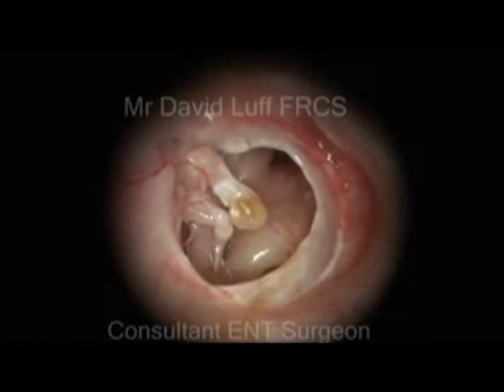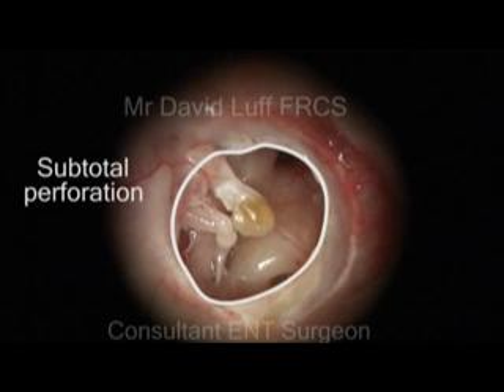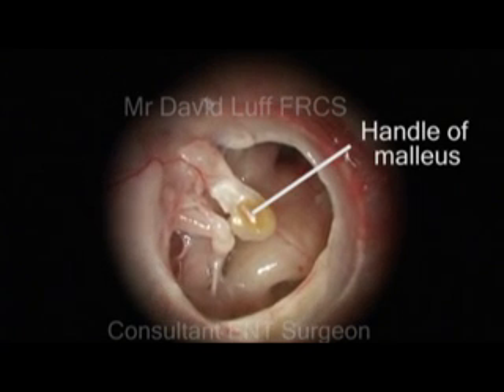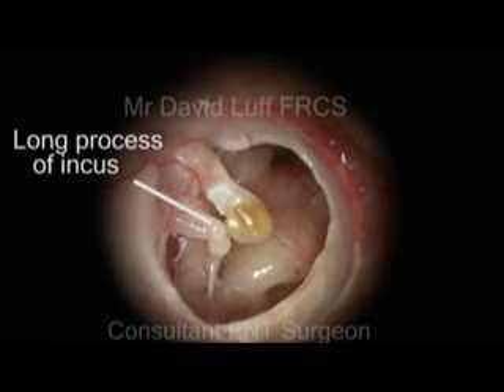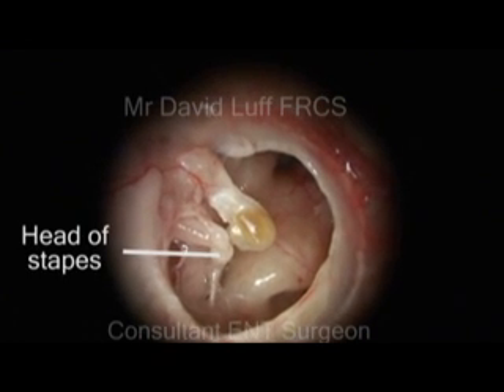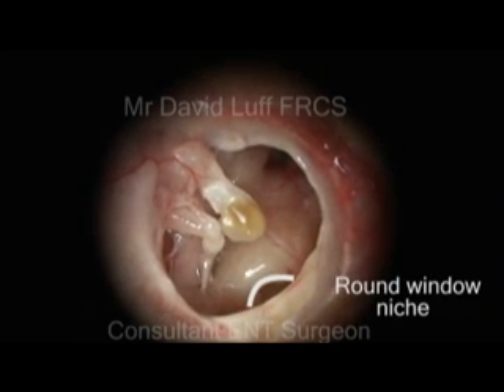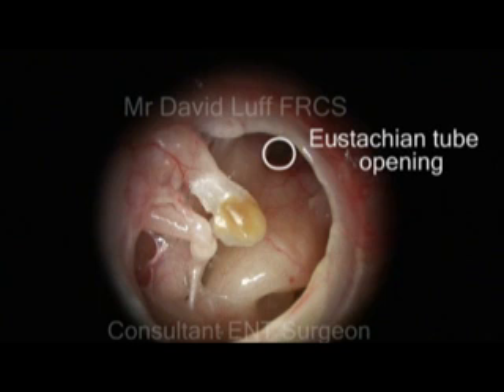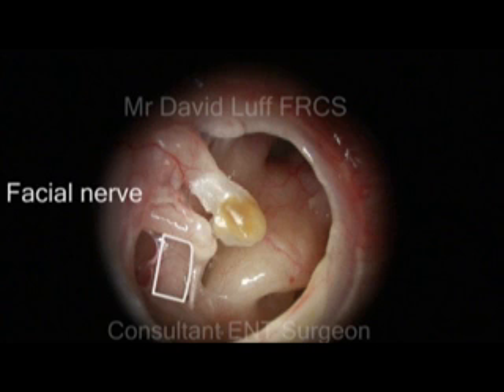subtotal tympanic membrane perforation